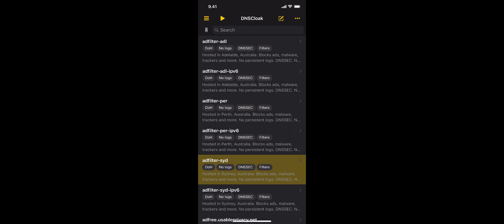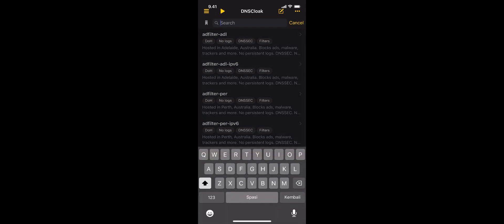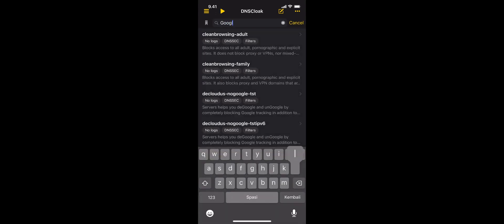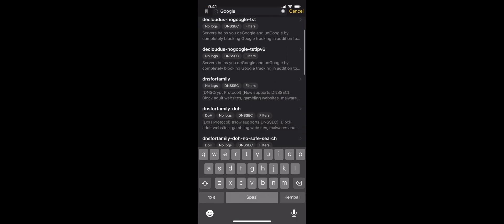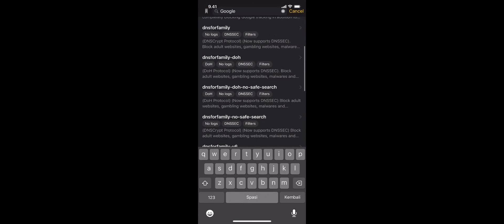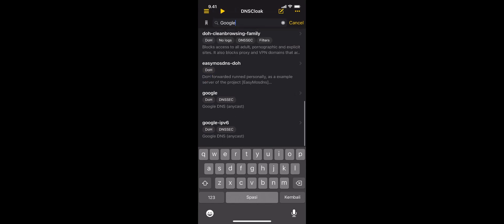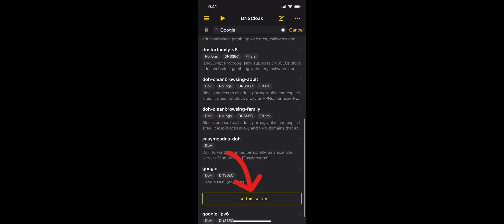HOW TO FIX SIGN IN FAILED A SOCIAL CLUB ERROR HAS OCCURRED ON IOS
i'll share about how to successfully login rockstar social club. you should try this and hope it works.